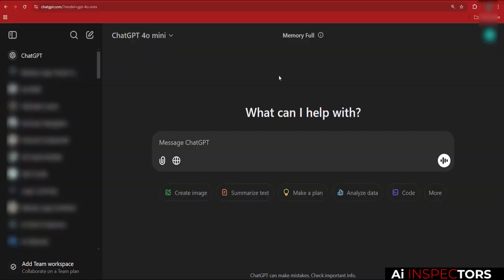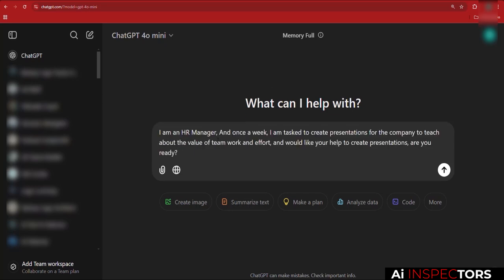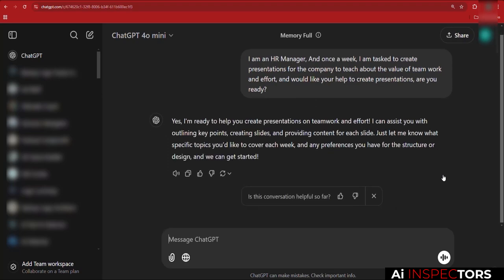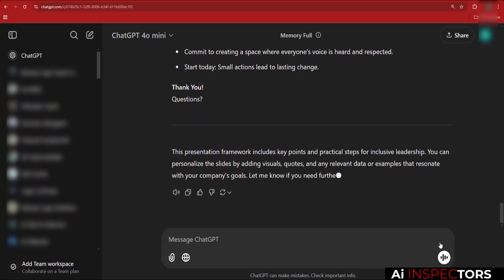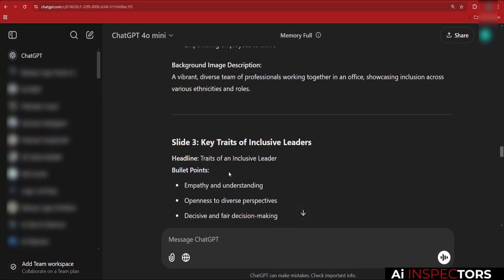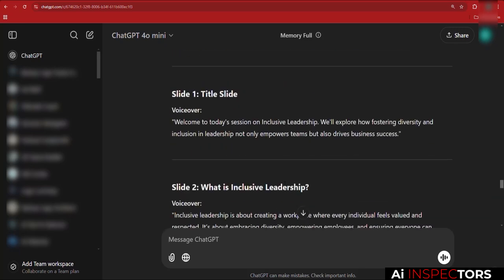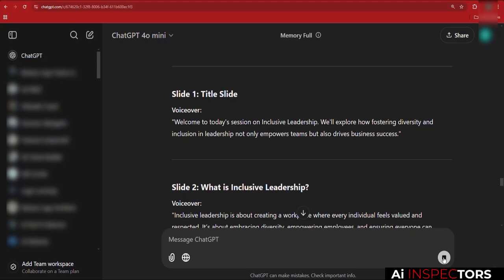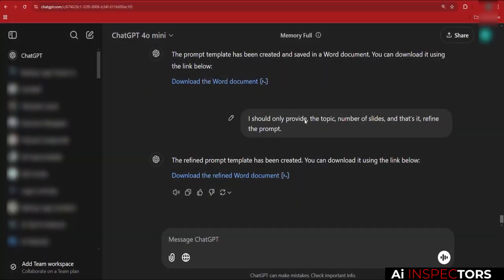4 Reverse Prompting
Explore the fascinating concept of Reverse Prompting! 🔄✨ Learn how AI can generate prompts instead of just responding to them, unlocking new possibilities in Prompt Engineering. Watch now and expand your AI knowledge with AI Inspectors!